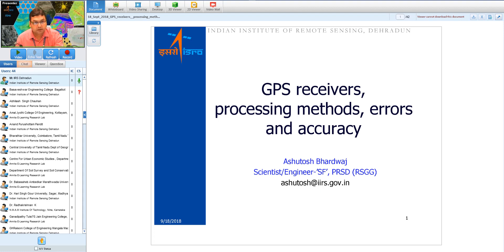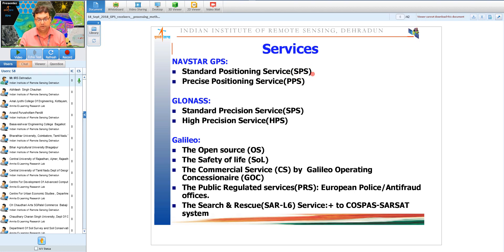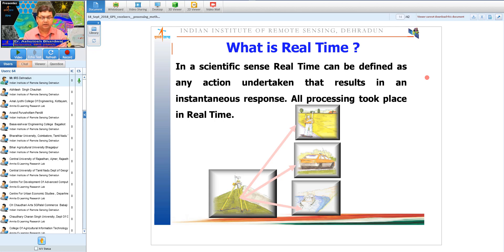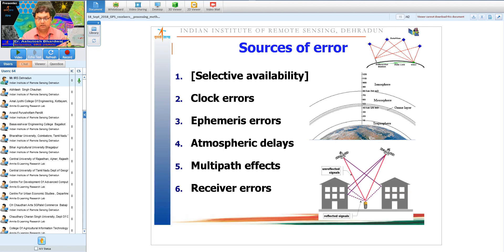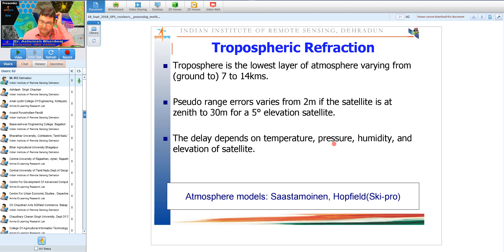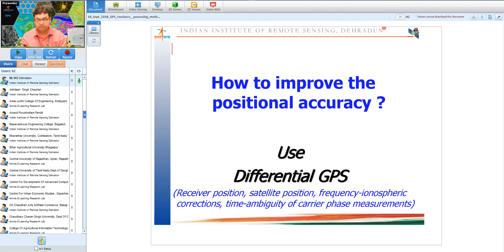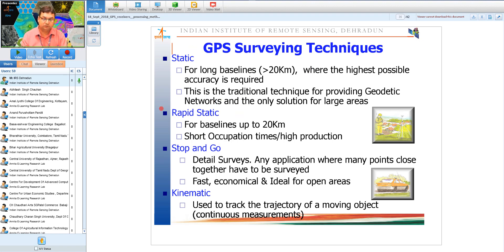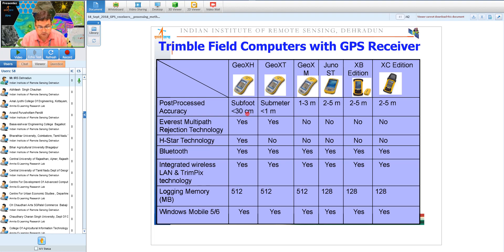18 Sep 2018 GPS receiver, processing methods, errors, and accuracy by Er. Ashutosh Bhardwaj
Er.  Ashutosh Bhardwaj